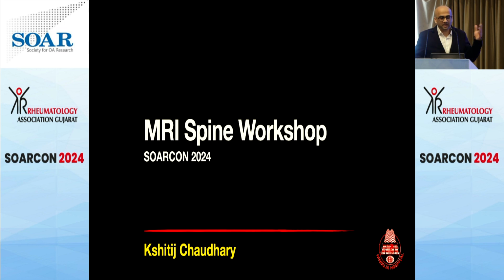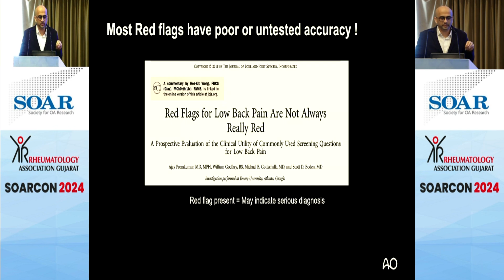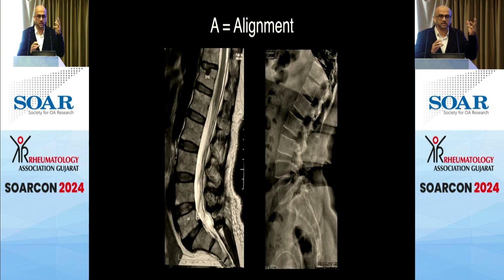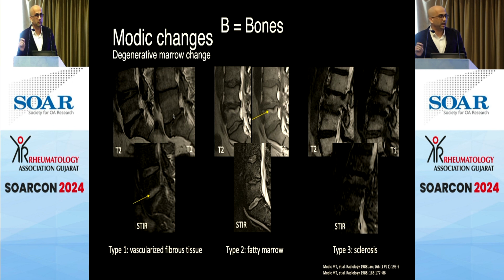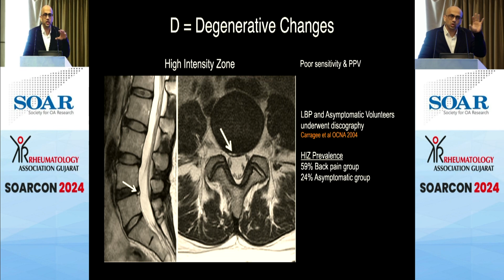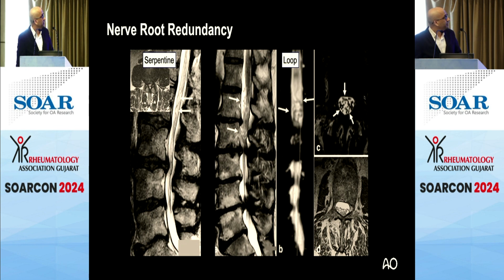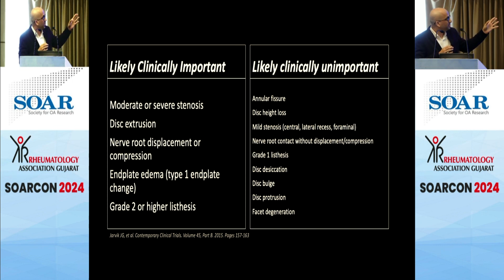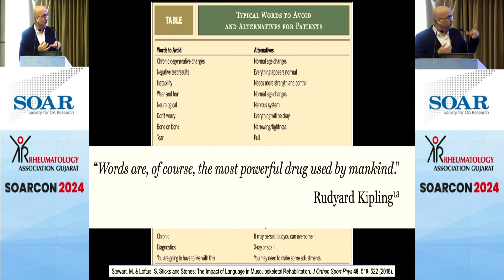Dr Kshitij Chaudhary,Mumbai|Decoding Knee & Spine MRI in OA|RAG|Rheumatology Association of Gujarat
Enhance your skills in reading knee and spine MRI
through this practical workshop designed for a large audience.